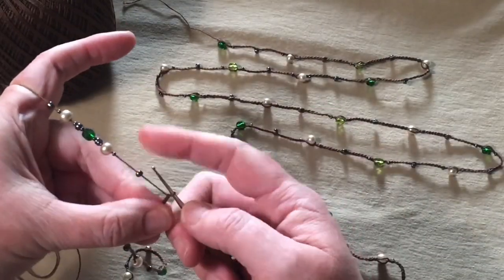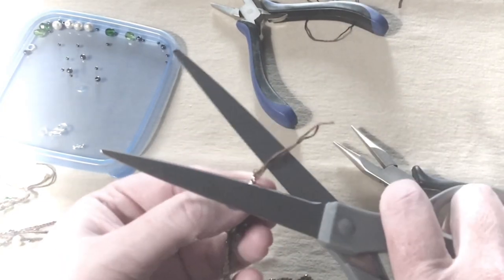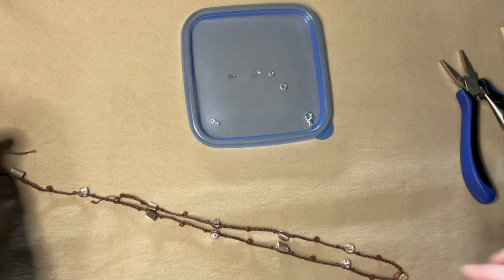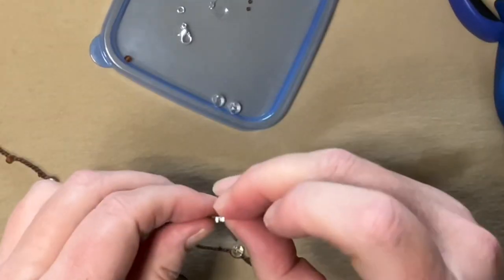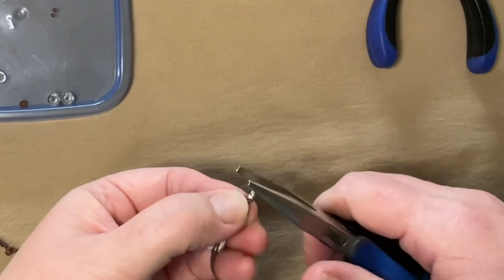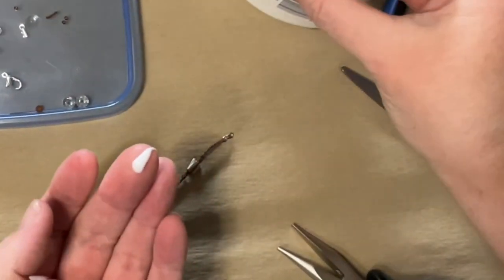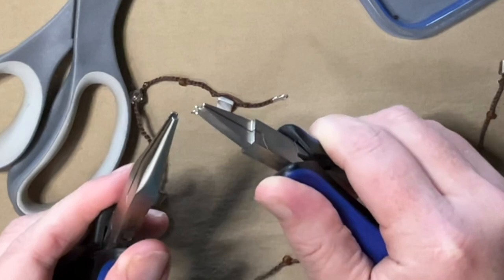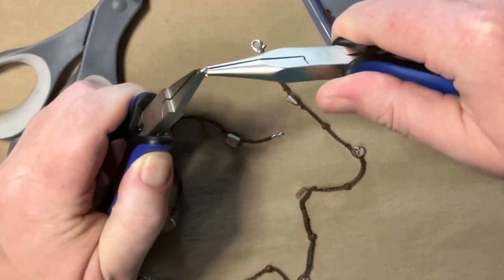How to Attach a Jewelry Clasp to Pendant Cord or Crochet Necklace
If you want to make a shorter version of my bead crochet necklaces, this is how you do it. Once again I see that making videos is freakin hard. Ha. I'm learning, it's like a whole new craft.

-Bekki